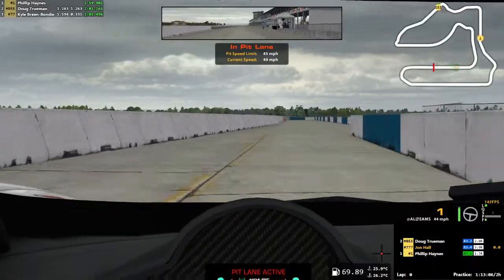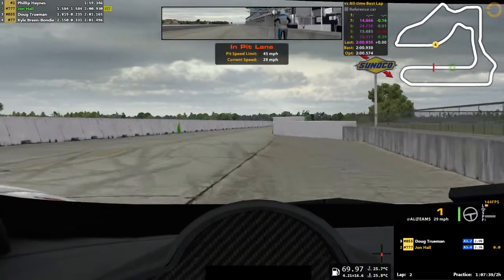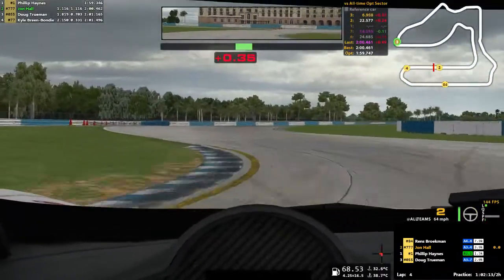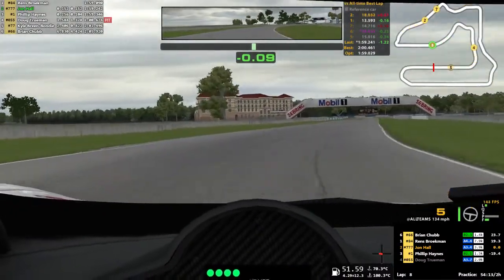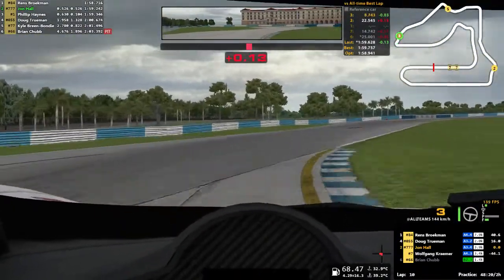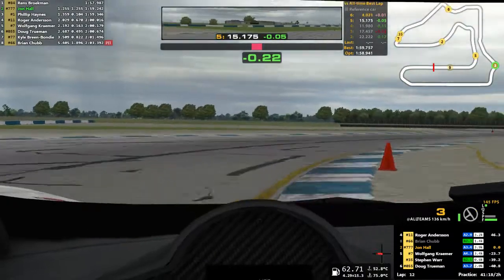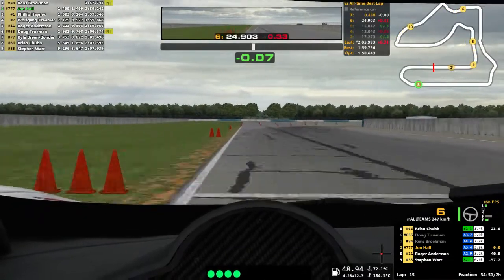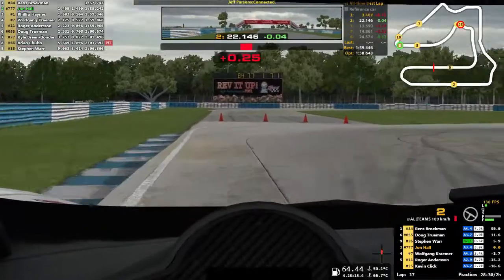iRacing - Race Prep - McLaren MP4 12C @ Sebring International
Springs: 4:17
Wing: 22:37
Wing & Toe: 27:03
Brake Bias: 31:20 / 34:54
Low Speed Compression: 41:37 and when I say over steer @ 45:36 I mean under steer.